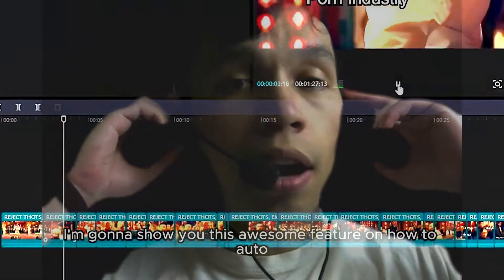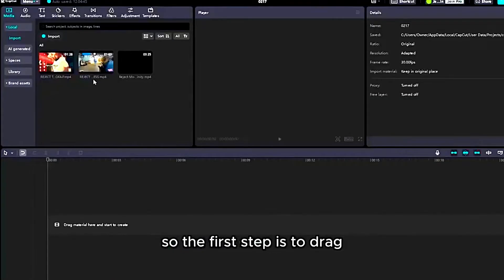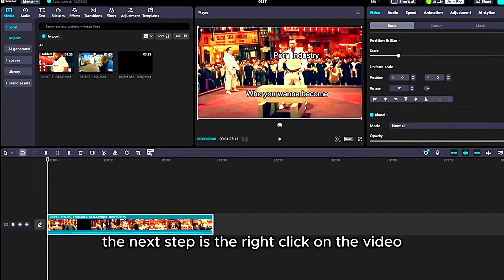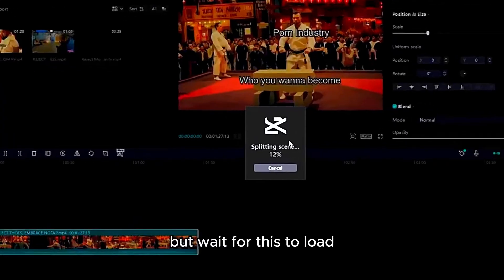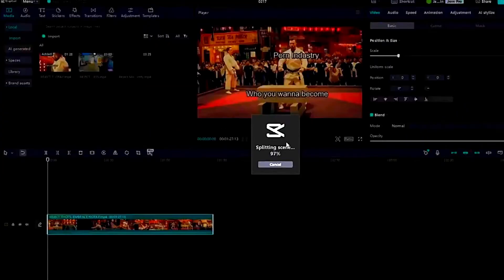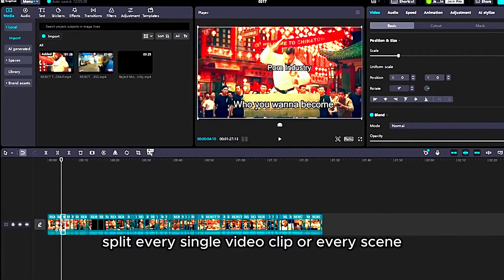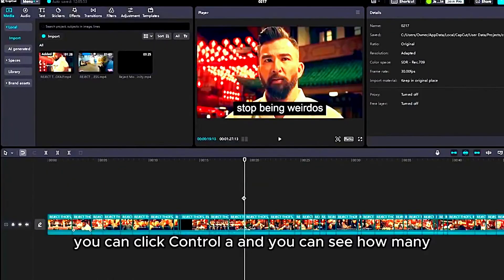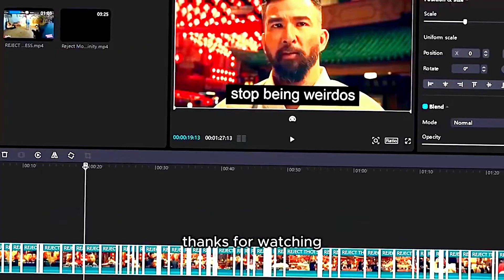How to Auto Cut Clips Capcut Tutorial (2025)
In todays tutorial I will show you how to auto cut clips in CapCut pc video editor or cutting video clips audio clip and audio clips in the timeline and sequence using free online video editing software CapCut pc program for windows mac pc laptop and computer online completely for free! (2025)